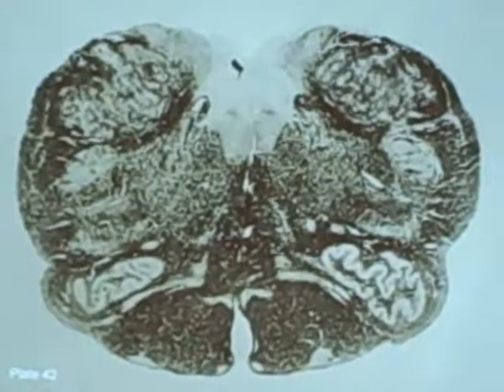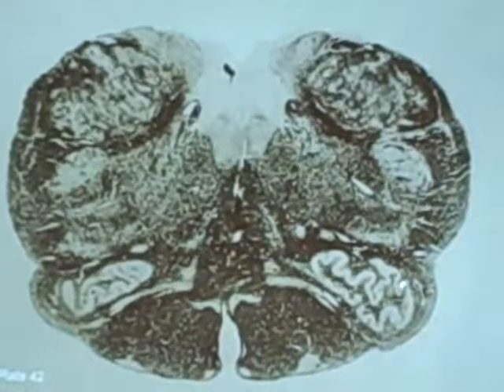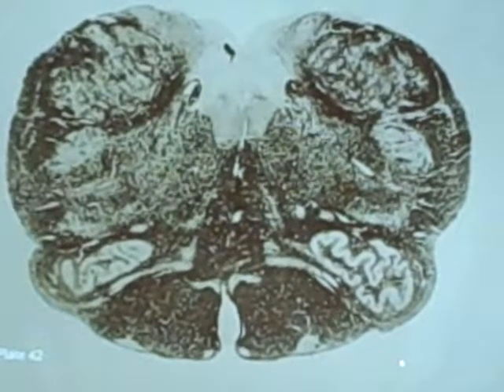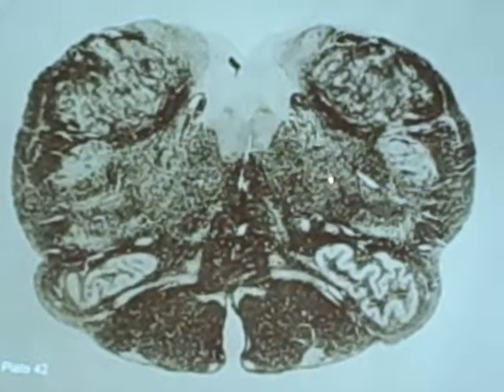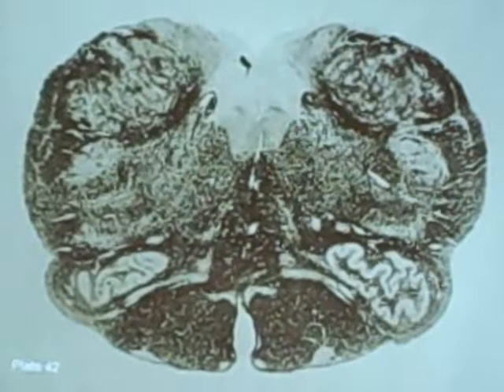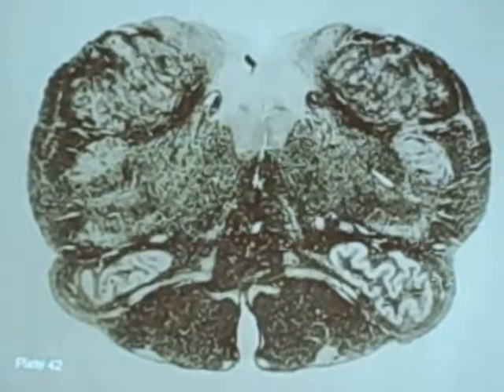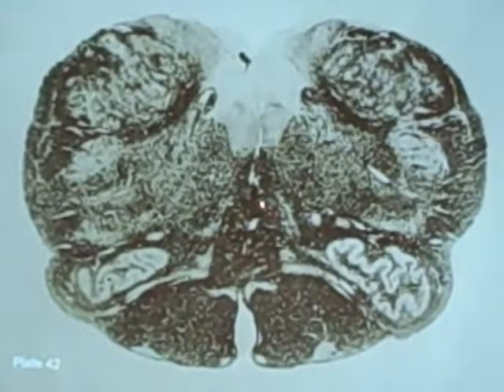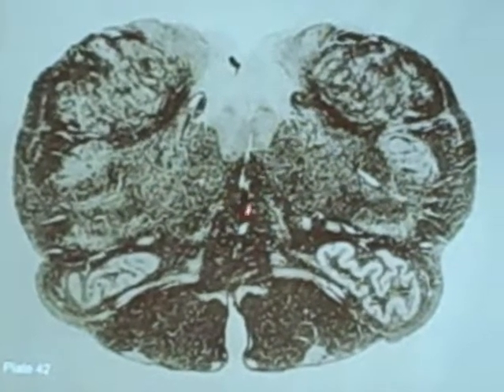Medulla (Rostral Sensory Decussation)